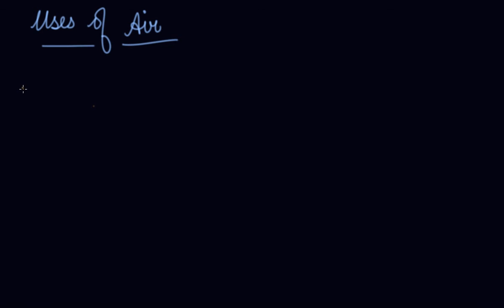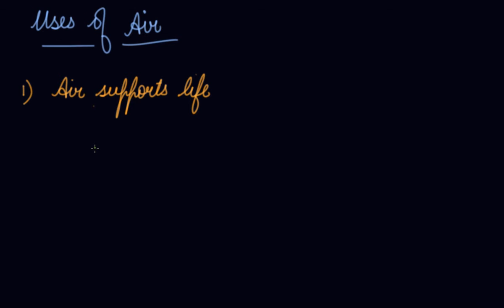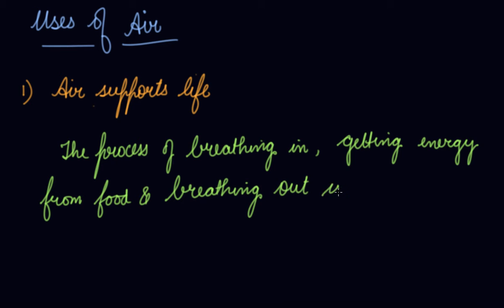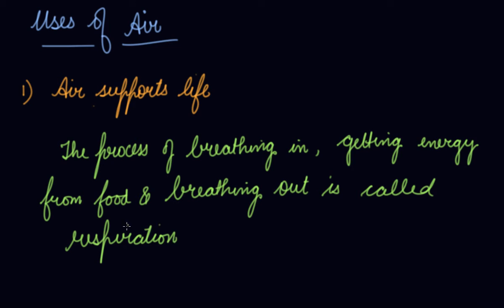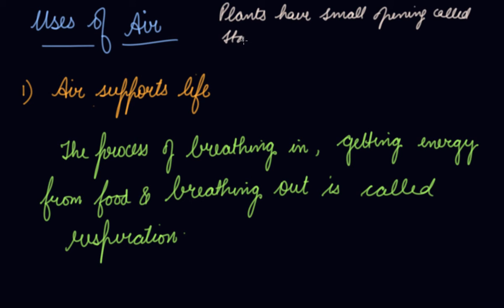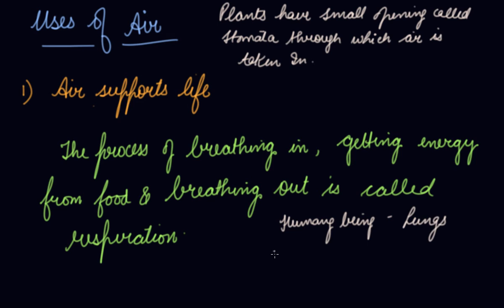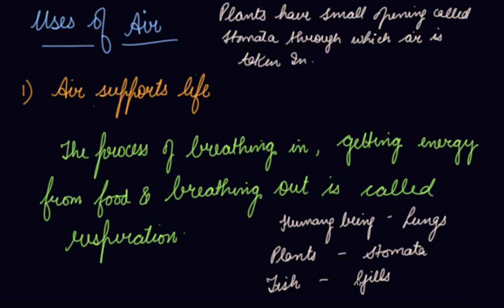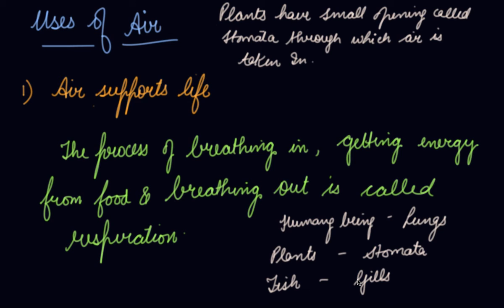Uses of Air | Class 6 Chemistry Air Around Us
Uses of Air | Class 6 Chemistry Air Around Us by Parul Madan